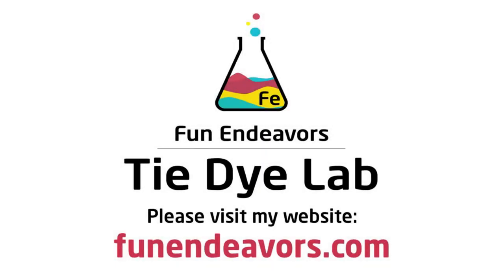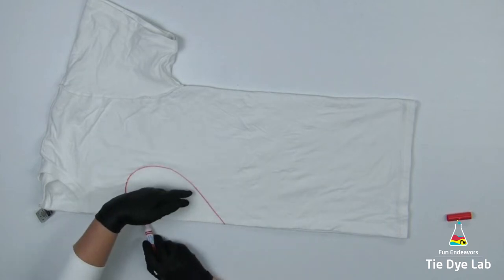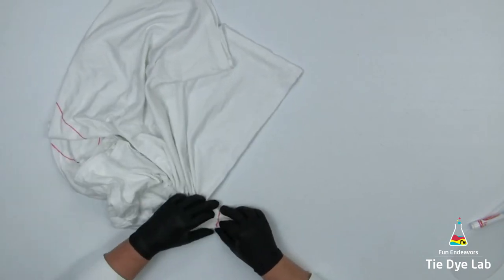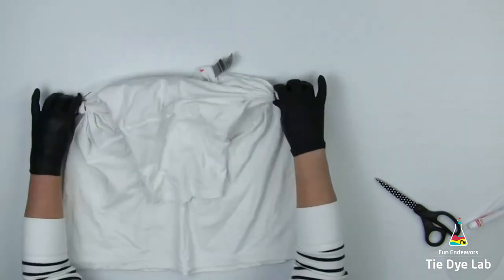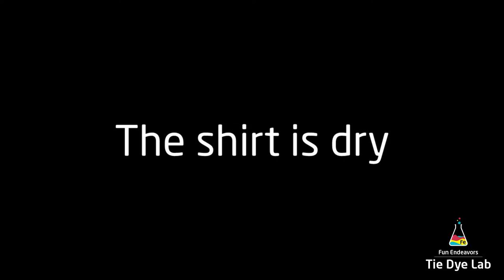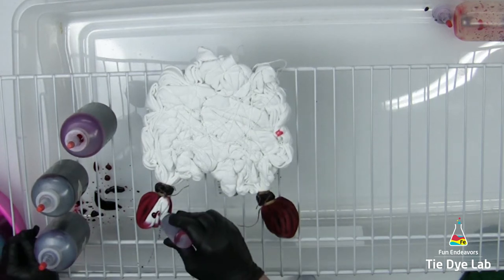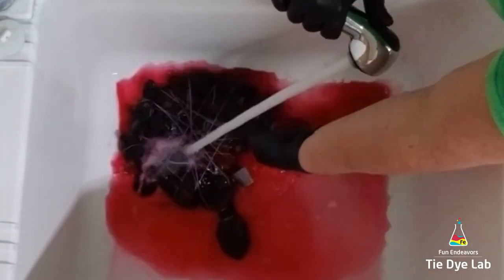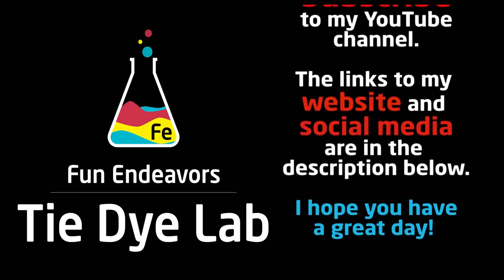How To Make A Tie Dyed Heart Shirt With A Different Color Heart On The Back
I show and explain how to tie and dye a tie dye shirt with a pink heart on the front of the shirt, and a red heart on the back of the shirt.

Links:
Dye colors I used:

8” Locking Curved and Straight Hemostats

10" and 12" Curved Locking Hemostats

Hi guys!